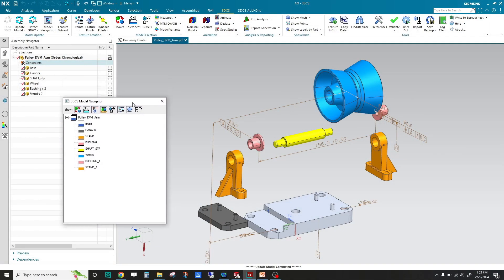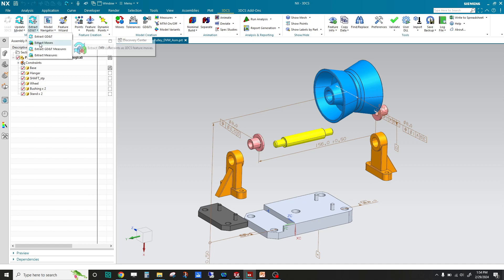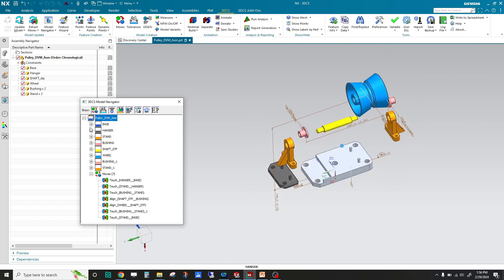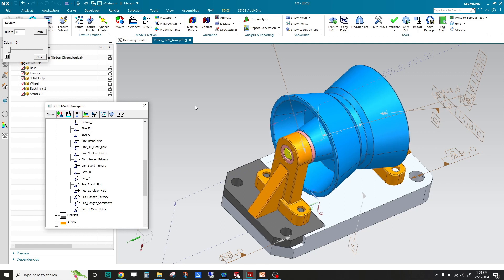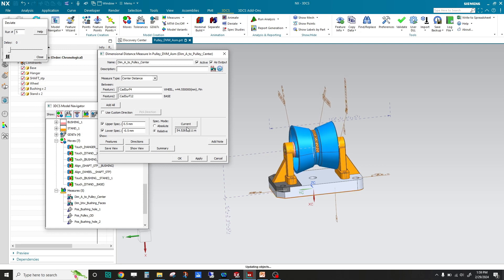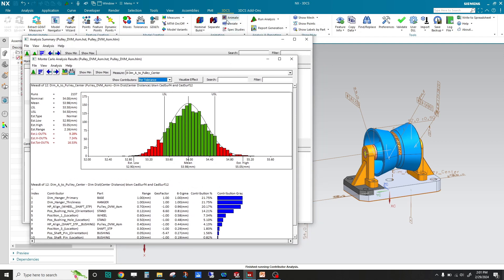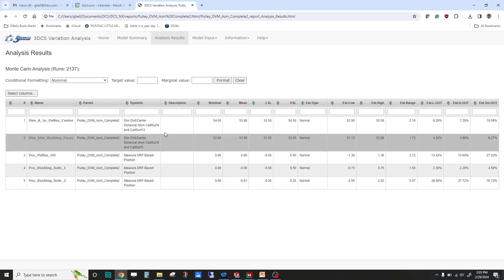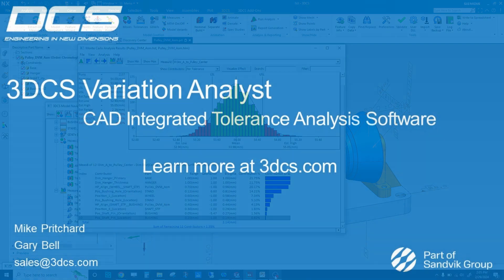3DCS - NX Integrated Tolerance Analysis Software - Support MBD and Continuous Quality Improvement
Available Integrated into SOLIDWORKS, CATIA V5, CATIA V6 3DEXPERIENCE, NX, CREO, and as a stand-alone software importing any CAD file.

3DCS Variation Analyst for NX is an integrated software solution integrated into Siemens NX CAD that simulates product assembly and part tolerance 3D stack-ups through Monte Carlo Analysis and High-Low-Mean (Sensitivity) Analysis.

3DCS for NX gives outputs based on part and process variation. These can be input in a variety of ways, from CAD-based PMI to selecting from applicable feature or point-based options in 3DCS. The final results are shown as statistical (Monte Carlo) and mathematics (GeoFactor) based outputs with toggle-able metrics like Cpk, Ppk, ranges, percent out of specification, and a variety more.

Fully Leverage Your PLM
What helps 3DCS for NX stand out is its connection to Siemen's Teamcenter PLM system. Not only is 3DCS for NX integrated into NX CAD, but it in turn is integrated with Teamcenter. The 3DCS analysis data is stored in the NX CAD model, meaning that any place the model is stored or managed takes the 3DCS data along with it. This makes it easy to store your model and 3DCS data in Teamcenter, handling both version control and data security.

Gain Greater Insight Into Your Design
The Cost of Quality in PLMSimulating products in a digital environment gives engineers the ability to account for variation in key areas; reducing rework, non-conformance, and scrap at final assembly early in the design phase when changes are least expensive.

In addition to this, specifications deemed less critical can be relaxed, increasing tolerances and allowing the use of less expensive manufacturing processes. Creating 3-dimensional tolerance stack-ups let engineers know where to focus when measuring and designing, and the ability to create what-if studies allow them to determine solutions that include both process and part tolerances to keep quality high and costs down.